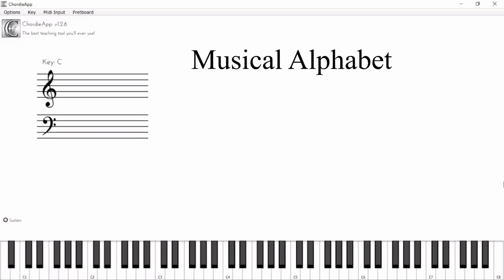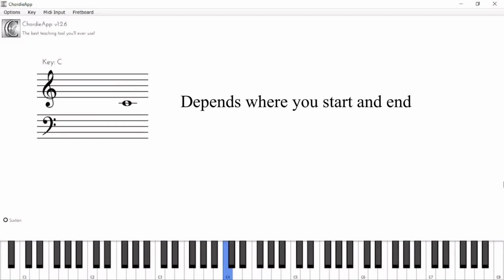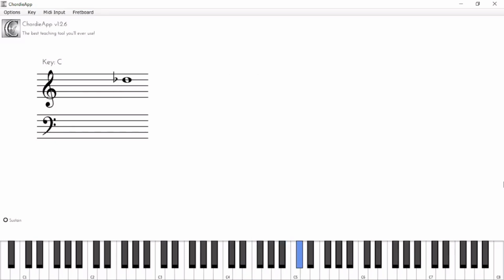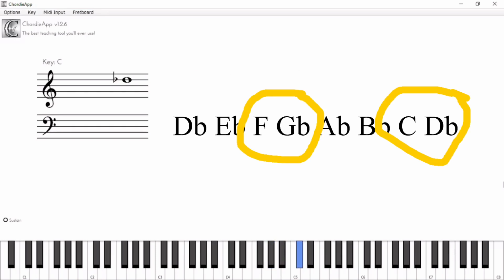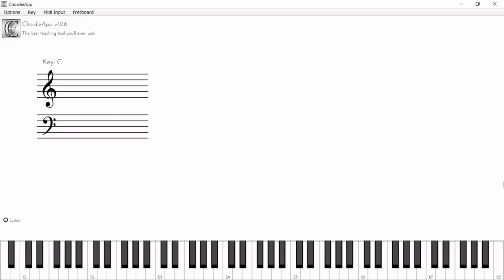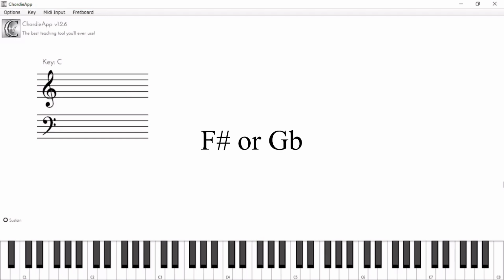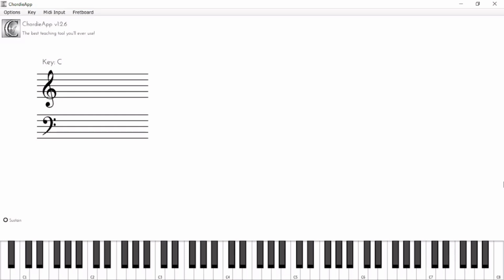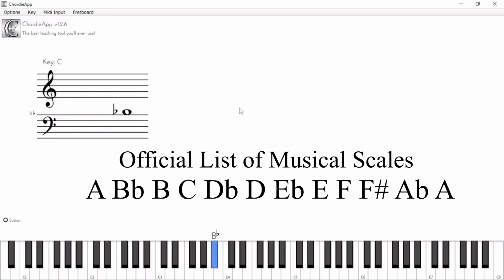PIANO LESSON #1 | Musical Alphabet/Scale Names + More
Info in the video:
- Musical Alphabet
- Defining Flats and Sharps
- List of Sharp and Flat scale names
- Understanding the reason for certain scale names
- The official list of practical scale names